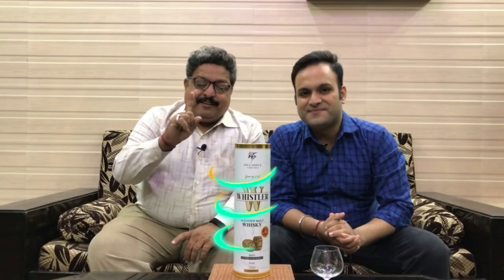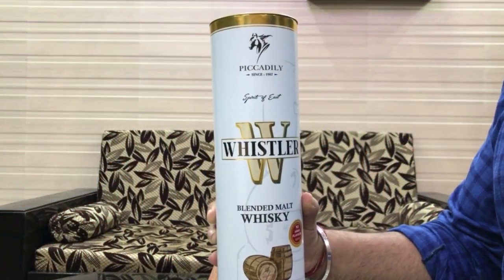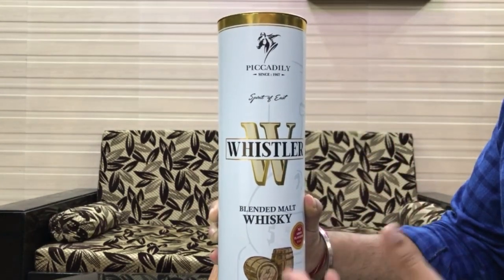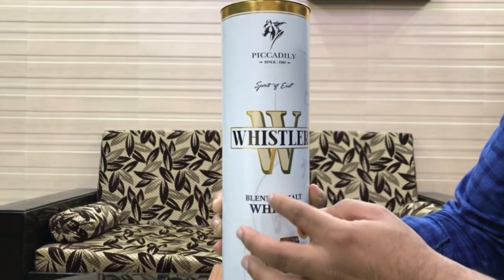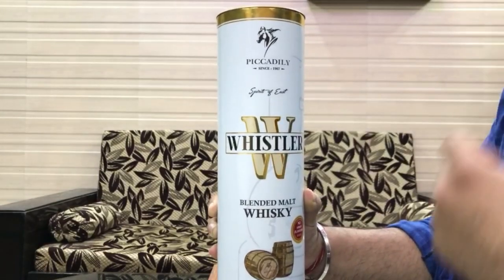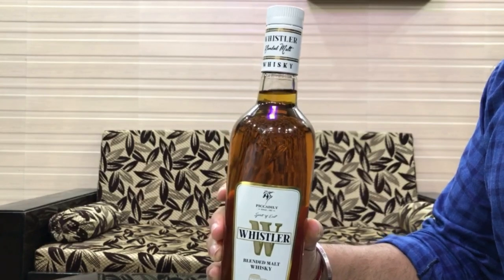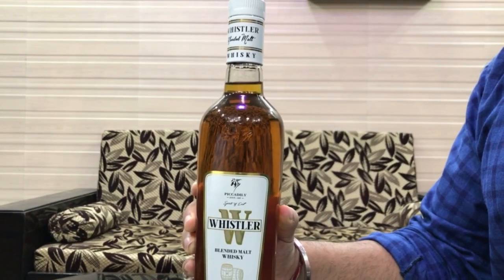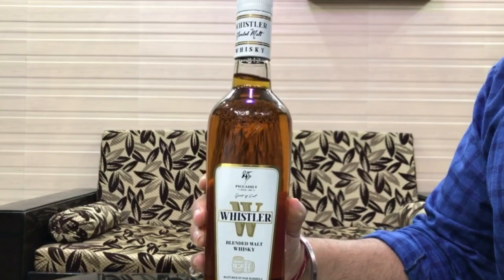Whistler Blended Malt Whisky Review & Unboxing in Hindi | Game of Alcohols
In this video we will have an honest review of one of the most requested reviews of  popular Indian Blended  whisky  - Whistler Blended Malt Whisky

Whistler Whisky comes from the Piccadilly Group and this is a blend of Indian Grain and Indian Malt  Spirits which is aged in American Oak Barrels/Casks . Let's find out how it will taste like??

In this video we will review - Whistler Blended Malt Whisky. We will be having a close look at the Bottle design , Overview , Tasting , Nosing and Overall Experience.

In Delhi, The price of Whistler Blended Malt Whisky is - 780 INR. (750 ML)

ALL IS FAIR IN LOVE AND BAR.

I Hope you would be safe and taking all the necessary safety measures in this lockdown period. Wear your masks and gloves most of the time, don't forget to sanitize yourself every 30 minutes. Together, we can Fight and End Covid-19..

If you like the video then do pour-in your valuable comments and suggestions.

Game of Alcohols